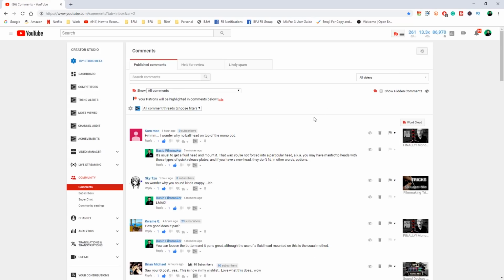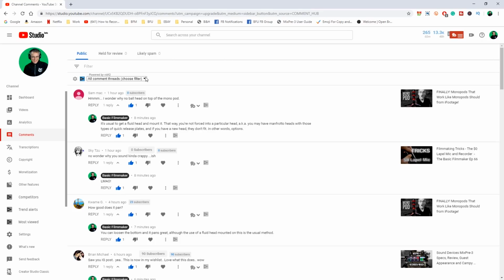YouTube Tools - VidIQ? TubeBuddy? Both? None?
I mostly cover comment handing, and I handle A LOT, and could not without these tools. If you're new to this YouTube game, or your channel is growing (or not), you should DECIDE FOR YOURSELF if you need these.

I use and pay for both:
VidIQ:

These are GREAT tools, but there's no reason to use them if you don't need them. You can try them out for free, or not at all. I cover the commenting features, which is the ONLY way I have been able to answer every single comment on my channel (20,000+ and counting).

Pulsar Spotlight:

Metal Beefy Light Stands:

Wall Mounting Brackets:

Cheap but sturdy C-Stands:

Fake Brick Tapestry:

Awesome YouTube Tools - I Use Both:
VidIQ:

Favorite Stupid Dad Joke:
A steel worker walks into a bar... :)